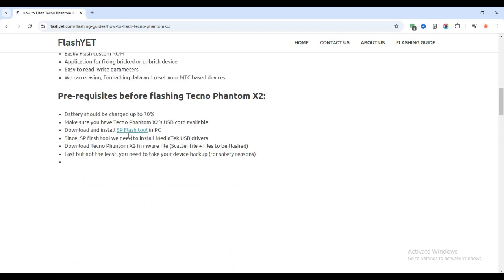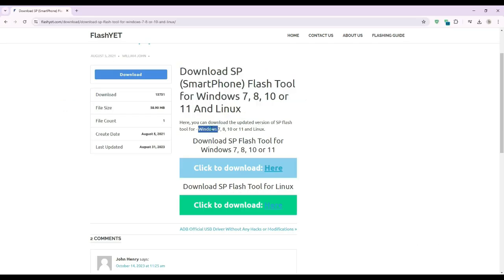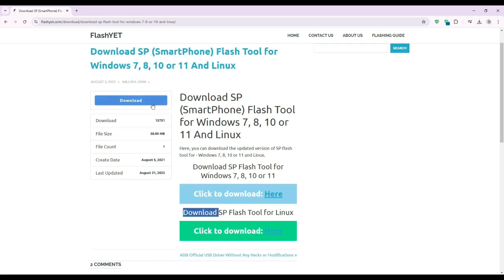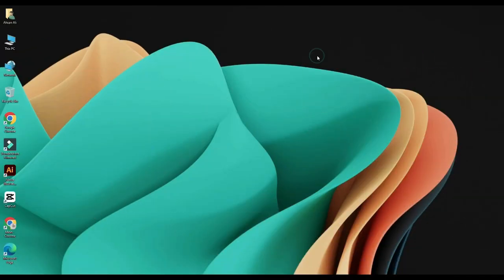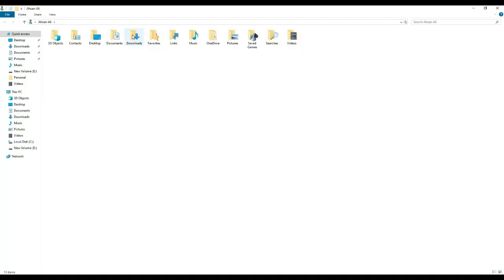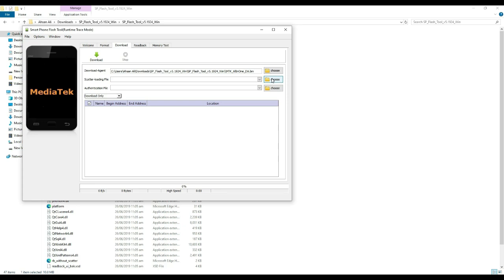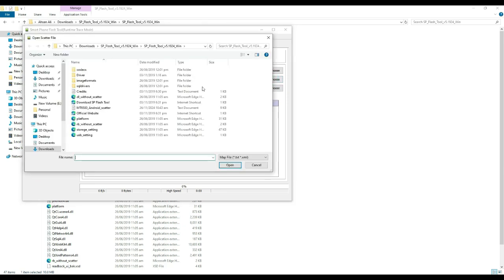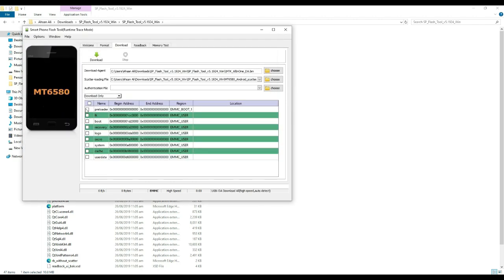Flash Tecno Phantom X2 Like a PRO with This Firmware!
I'm Exposing the BIGGEST Tecno Phantom X2 Flashing Mistakes

Tecno Phantom X2 Flashing Faceoff What You Need to Know

The Shocking Truth About Tecno Phantom X2 Flashing Nobody Tells You

Flash Your Tecno Phantom X2 the Easy Way Avoid These Mistakes

Tecno Phantom X2 Phone SAVES The Day with 30-Minute Fixes!

The Phone Fixing Trick That's Revolutionizing Tecno Phantom X2!

Want a Flawless Tecno Phantom X2 Phone? Follow This 30-Minute Guide!

What I Learned from Hacking My Tecno Phantom X2's Scatter Files for a Month!
Tecno Phantom X2 Flashing MISTAKES You Won't Believe You're Making!
The REAL Difference Between Flashing Methods for Tecno Phantom X2
Flashing Faceoff Tecno Phantom X2 With PS5 Which is Faster?
What Flashing Experts Don't Want You to Know About Tecno Phantom X2!

MIND-BLOWING Tecno Phantom X2 Scatter File Secrets Only the Pros Know!

Is Tecno Phantom X2 Really Better Than Samsung for Gaming?

WARNING Tecno Phantom X2 Scatter File Mistake Could Cost You THOUSANDS!

We Tested Tecno Phantom X2 and iPhone Here's What's Best for Photography!

Photography EXPERT Reveals iPhone vs Tecno Phantom X2 Secrets!

The Surprising Truth About Tecno Phantom X2's Camera Nobody Tells You

Top 5 Essential Features Every Photographer Needs in 2024 to Beat Tecno Phantom X2 and iPhone!

Want FAST Tecno Phantom X2 Flashing? Watch This SP Flash Tool Tutorial Now!
FLASH Tecno Phantom X2 Secrets NO ONE Tells You!
Get Ahead with Tecno Phantom X2 Flashing SECRETS of the PROS!

SP Flash Tool MASTER Reveals FAST Tecno Phantom X2 Flashing Secrets!

The WORST Flashing Mistakes You're Making with Your Tecno Phantom X2!

Don't FLASH Your Tecno Phantom X2 WRONG!

What's Hiding in Your Tecno Phantom X2 Flash File?

Are You FLASHING Your Tecno Phantom X2 to DEATH?

Tecno Phantom X2 Flashing Secrets You Never Knew EXISTED!

Tecno Phantom X2 Scatter File Secrets Revealed!
Want to UNLOCK Your Tecno Phantom X2's Full Potential? Watch This Now!
THE FASTEST Way to Flash Tecno Phantom X2 with SP Flash Tool Today!
Avoid These Common Tecno Phantom X2 Flashing Mistakes!

Get Your Tecno Phantom X2 Flashed in Minutes with This Easy Trick!

What's the BIGGEST Tecno Phantom X2 Flashing Mistake You're Making?

In this video I will tell you about flashing of Tecno Phantom X2 so watch complete video and like then once share. Flashing guide with sp flash tool by connecting your mobile with pc.

By watching this tutorial you can also flash the Tecno Phantom X2.

1. We can flash to android stock Rom
2. Easliy Flash custom ROM for Tecno Phantom X2
3. Application for fixing bricked or unbrick device
4. Easy to read, write parameters
5. We can erasing, formatting data and reset your MTC based devices as Tecno Phantom X2

1. You will have Pc or have Laptop
2. You need USB data cable for the device
3. Drivers download (MediaTek USB-VCOM drivers)
4. Download Scatter file and files to be flashed
5. Note Backup the device
6. SP Flash Tool Download